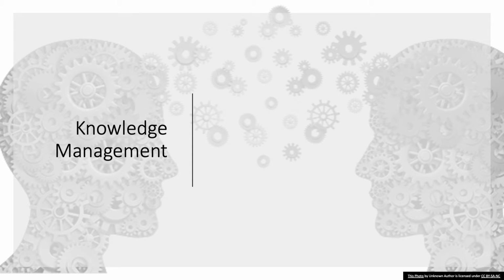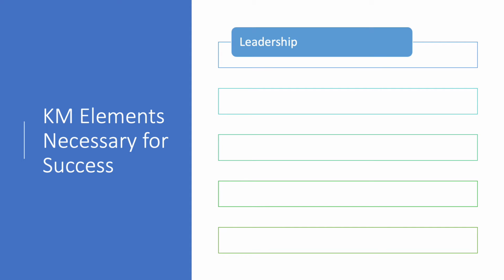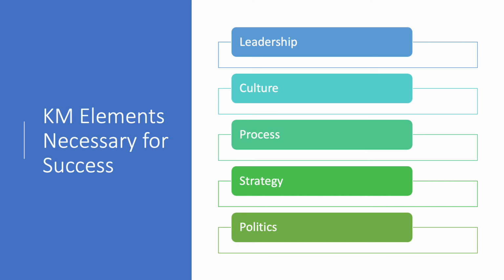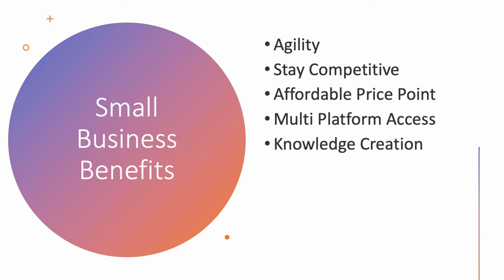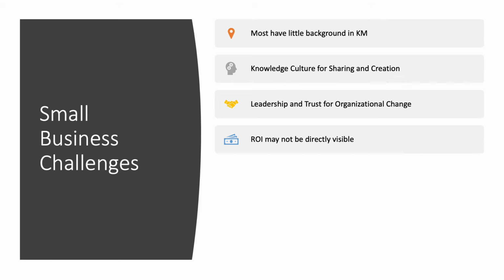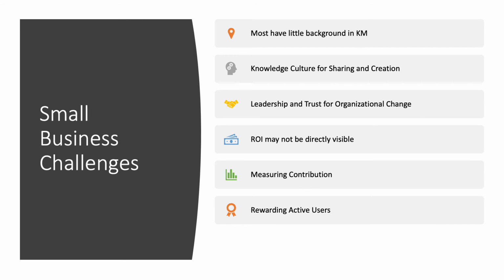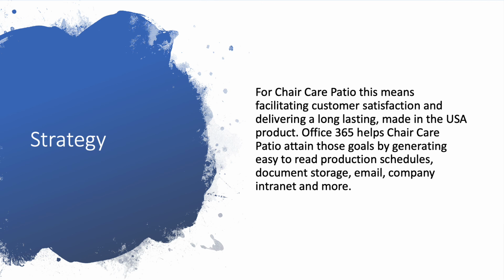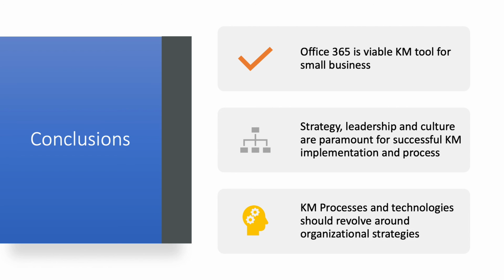Guzman - Final Presentation